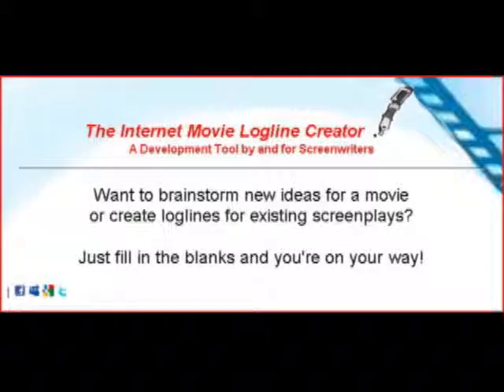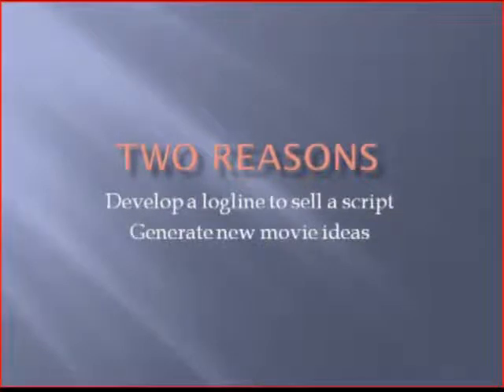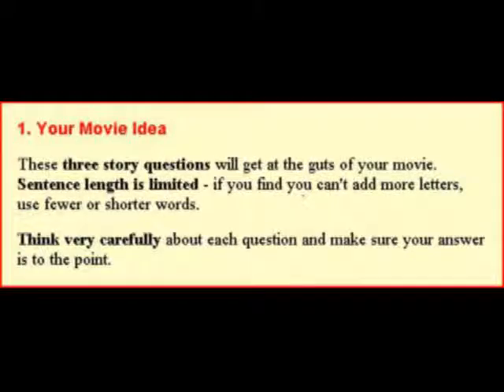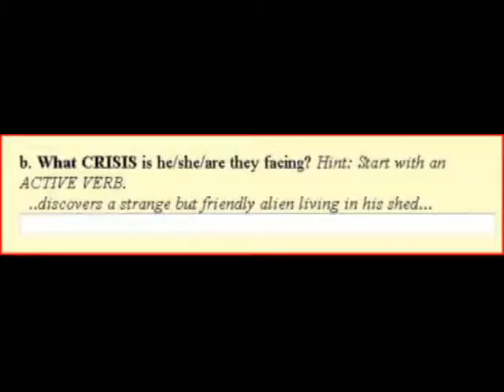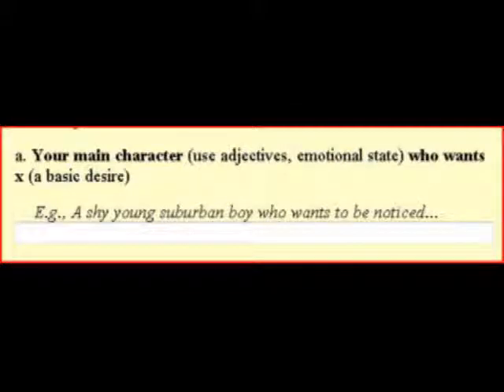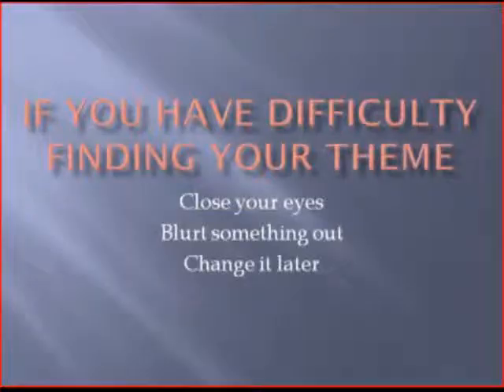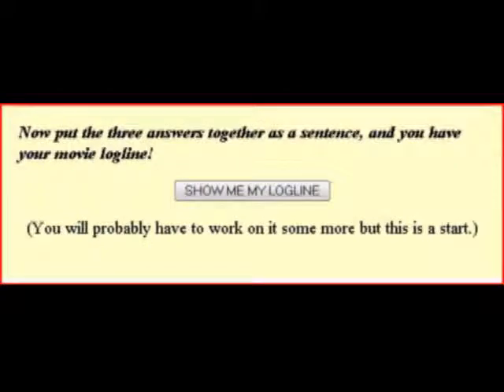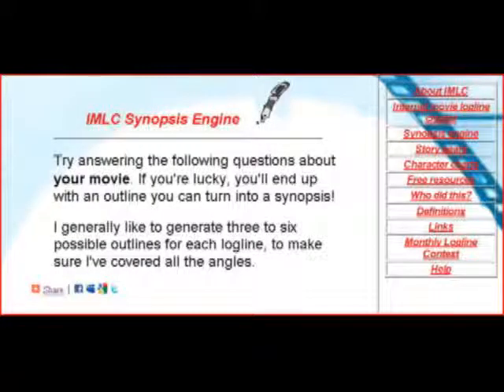How to use the Internet Movie Logline Creator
Tutorial unit of the Internet Movie Logline Creator.